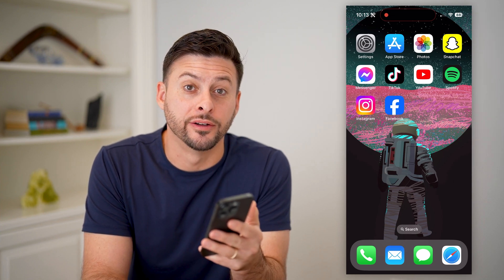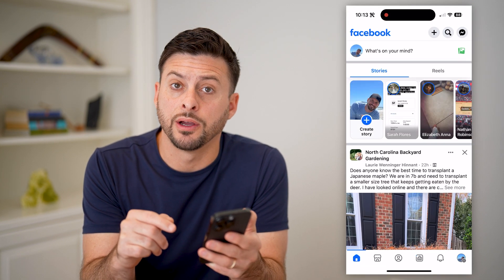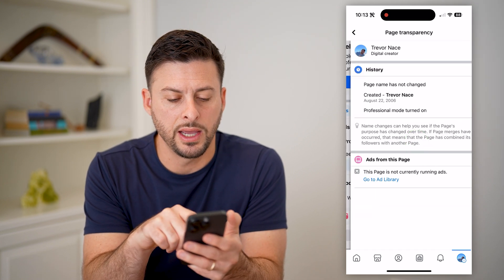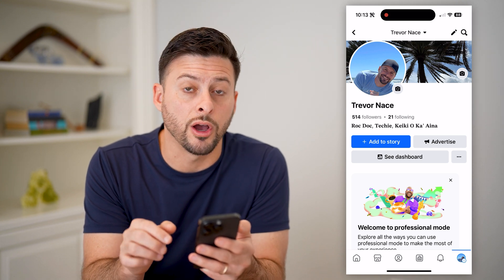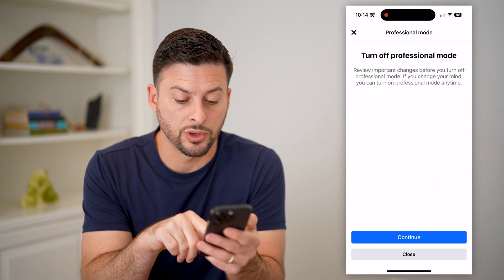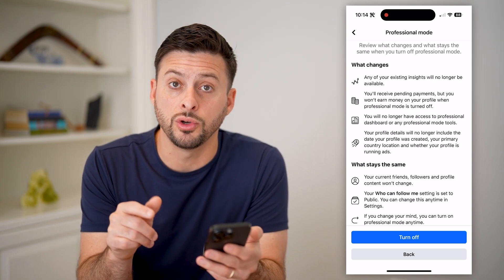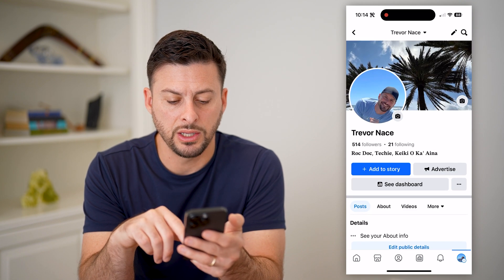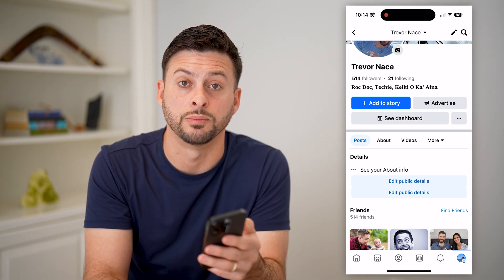How To Turn Off Professional Mode On Facebook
Here's how you can disable the professional mode on your Facebook account if you no longer want it or want to increase privacy.

Cool iPhone Facts:
- Every single iPhone ad shows the time as exactly 9:41